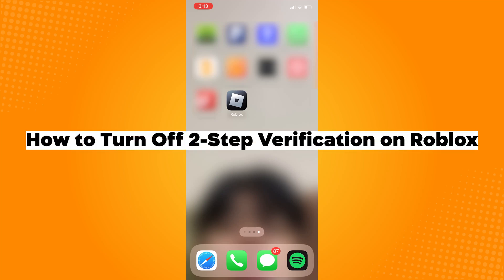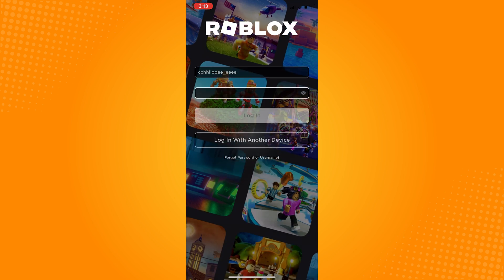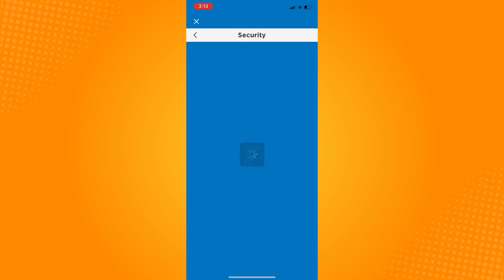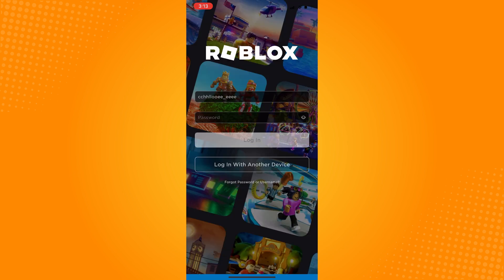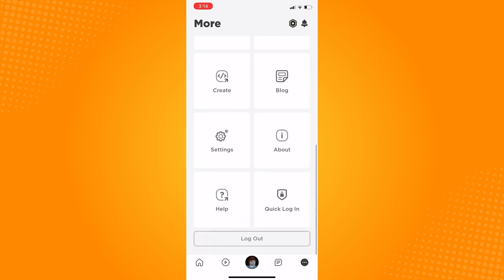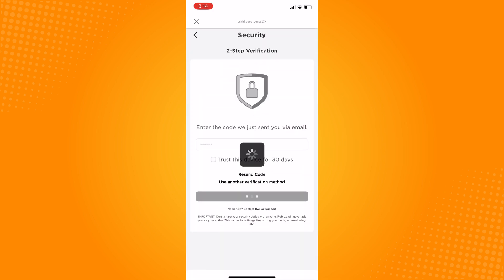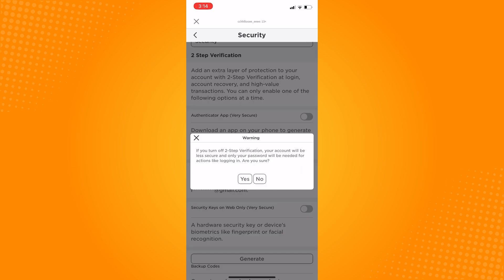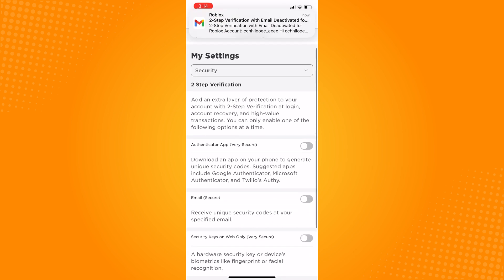How to Turn Off 2-Step Verification on Roblox (2023)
Learn‎‎‏‏‎ ‎How to Turn Off 2-Step Verification on Roblox

In this video I will show you‏‏‎ ‎how to turn off 2-step verification on roblox